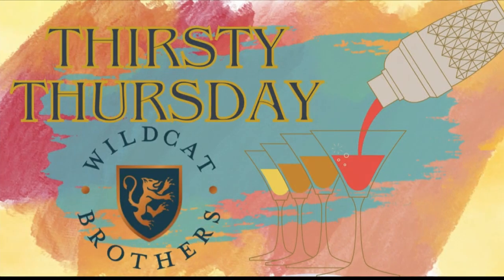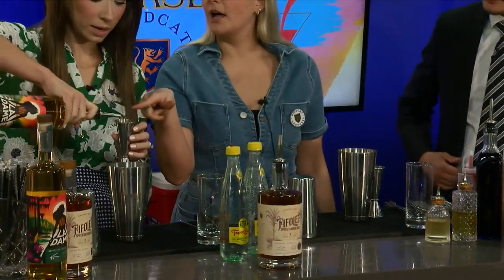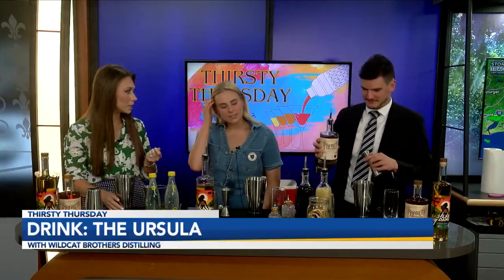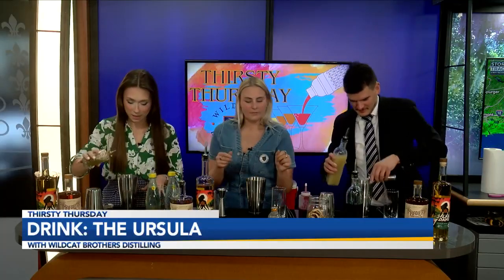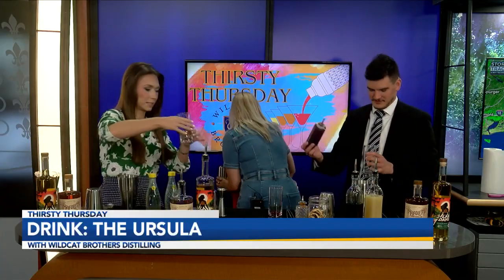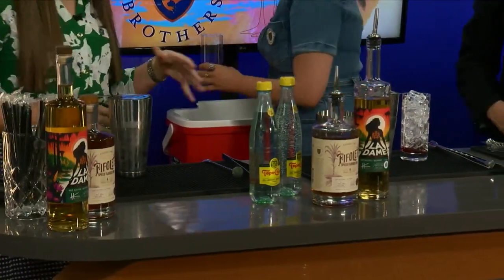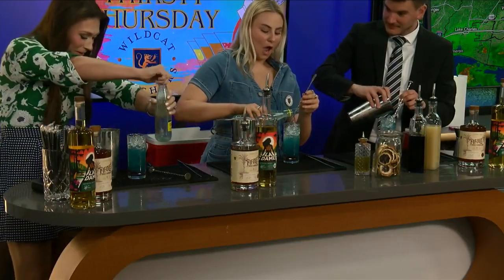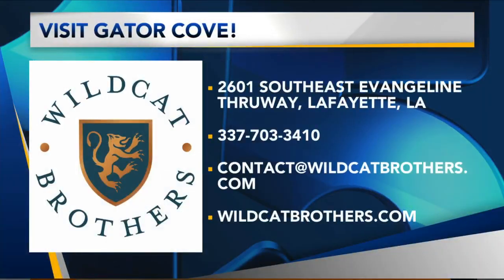Thirsty Thursday: The Ursula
Mae Ardoin from Wildcat Brothers, stopped by News15 at Noon for Thirsty Thursday! Today we made the The Ursula, a fancy layered cocktail utilizing features from your at home cocktail kit.